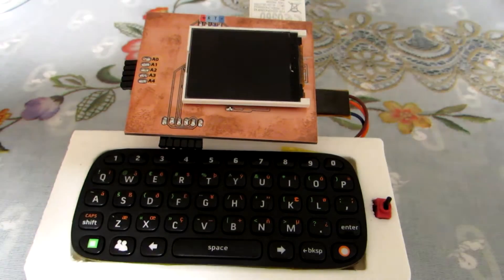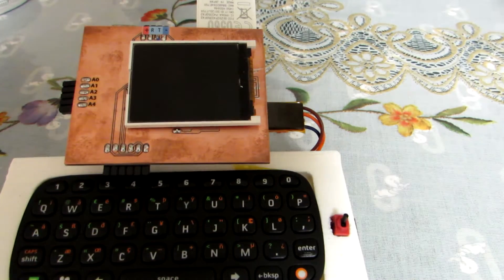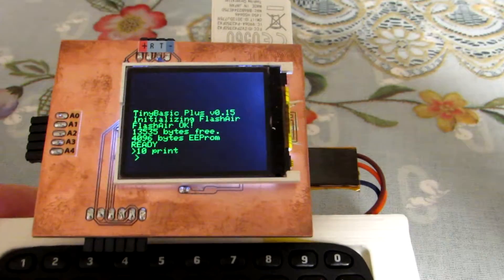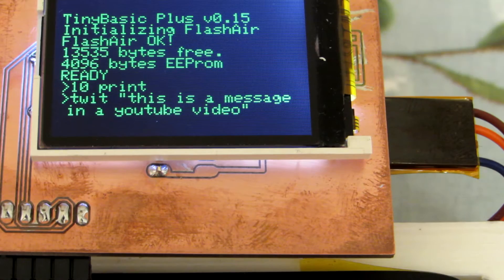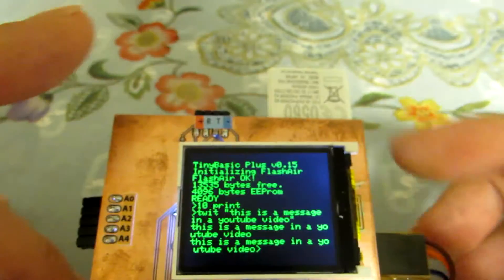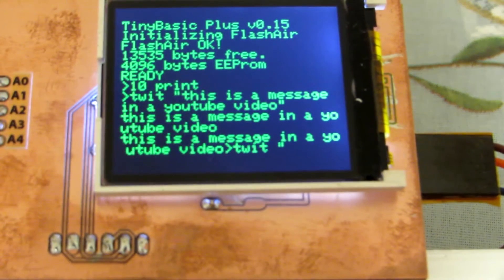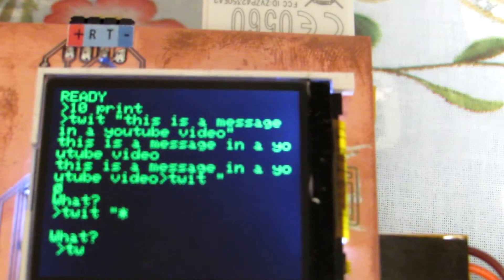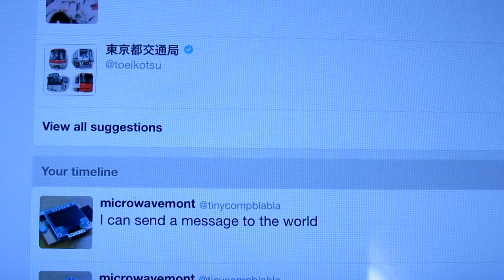Now my tiny computer is capable of sending twitter message!!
By using the great function of TOSHIBA FlashAir, now my tiny computer has a internet access! As shown in the movie, I can compose and send message to twitter! Details can be found in